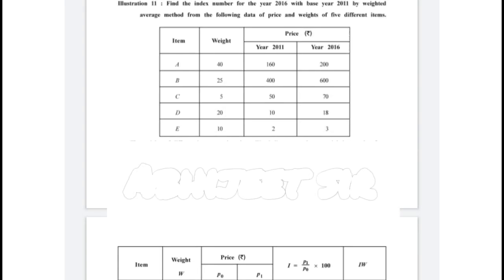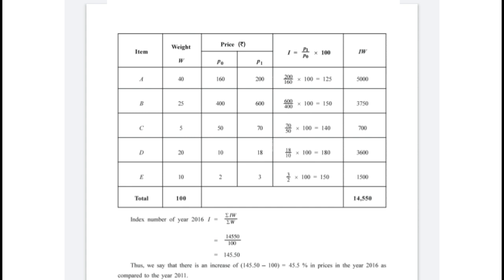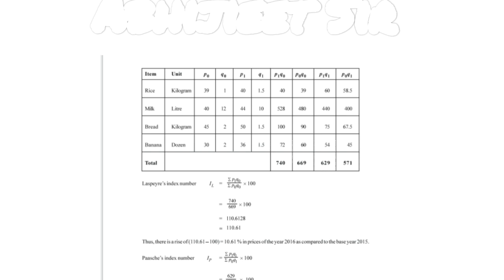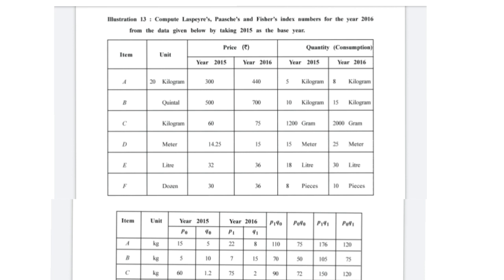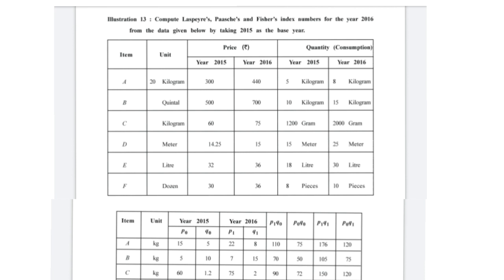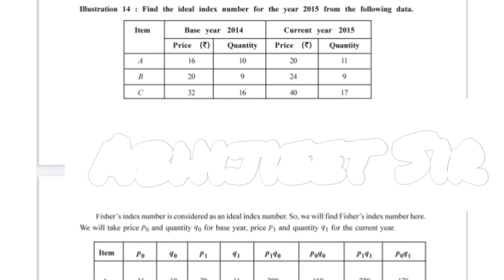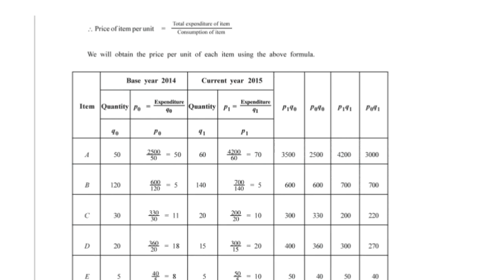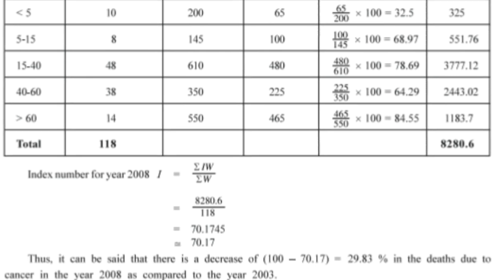STD 12 Statistics Ch 1 Index number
Illustrations